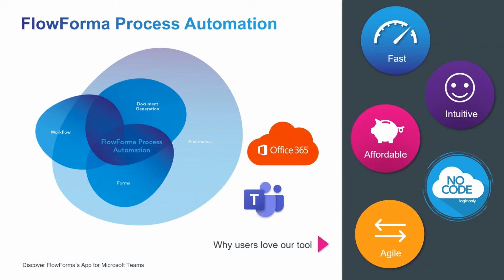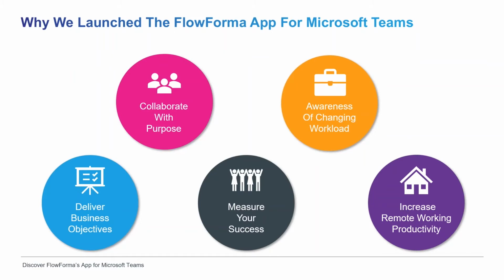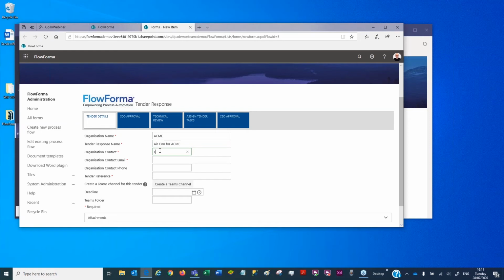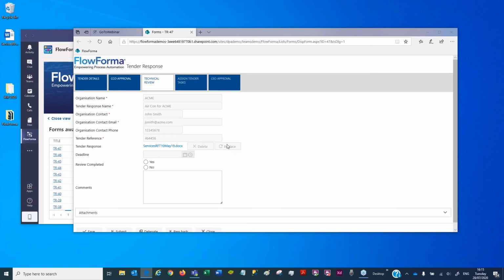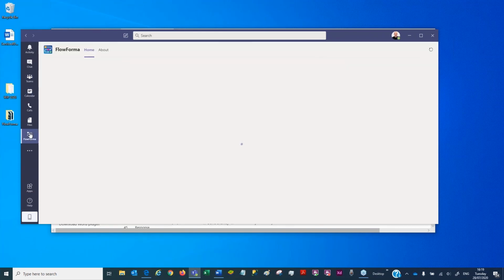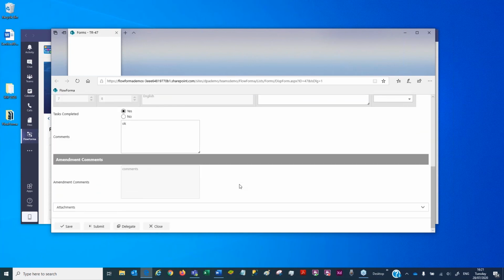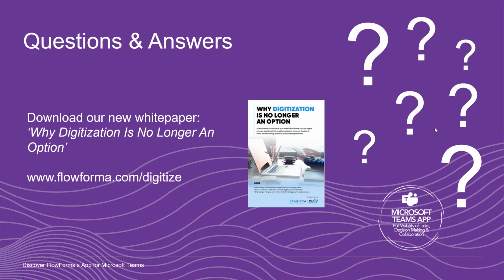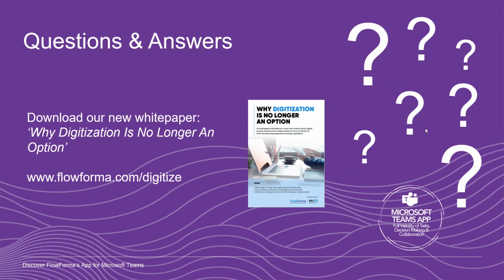Discover FlowForma’s App for Microsoft Teams - Webinar Recording July 20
In this video, Product Strategist and David Shanley, Pre-Sales Consultant at FlowForma showcase how organizations are supercharging video calls and instant messaging activities to accommodate task/process management, informed decision making and collaborative process execution with the FlowForma app for Microsoft Teams.

You will also see a live demo of how the FlowForma Teams app works with real life examples, and discover how users can link to their existing processes already in their FlowForma environment via Microsoft Teams.

- Learn how to access your task/process via a Teams dashboard

- Discover how to collaborate using FlowForma processes as part of your online meetings

- Learn how to link business processes with Teams activities to measure outputs and productivity against business goals

- Discover how you could interact between your FlowForma processes and your Teams environment